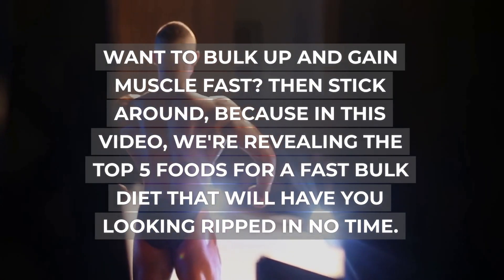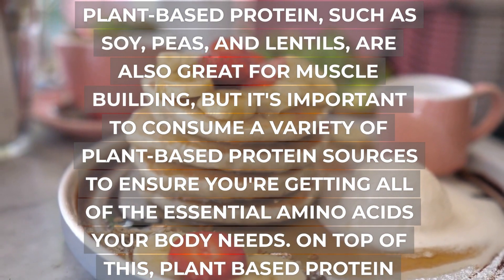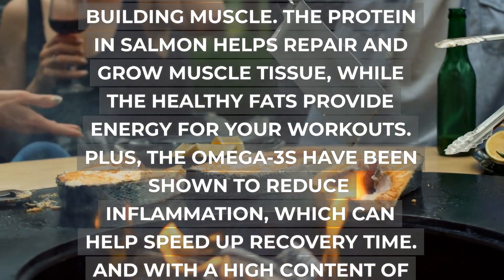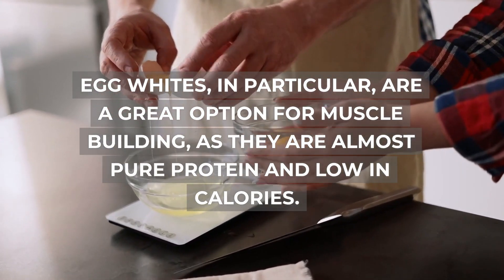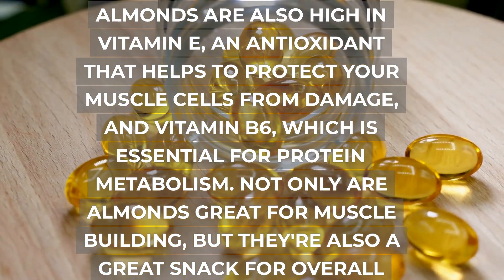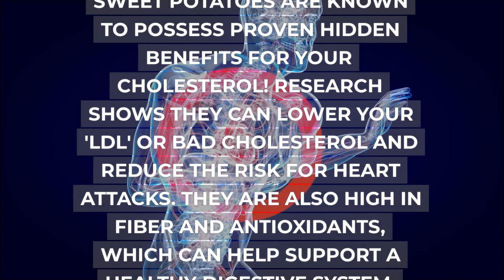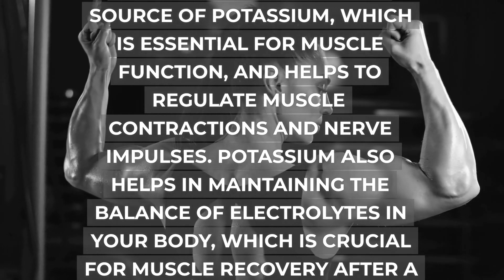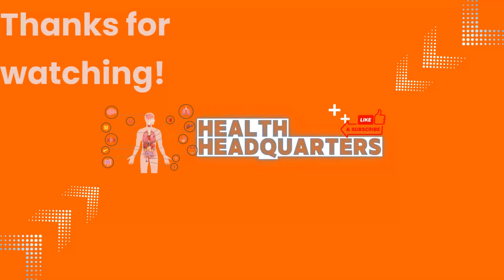Top 5 foods for INSANE Muscle Growth !!!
Building muscle can seem like a daunting task, but it doesn't have to be! In this video, we'll show you the top five foods that will help you get the most insane muscle growth you've ever seen. We'll show you why these foods are essential for any bodybuilder or fitness enthusiast and how to incorporate them into your diet. We'll also provide you with some helpful tips and tricks to make sure you're getting the most out of your muscle-building efforts. So if you're serious about bulking up, this video is a must-watch!